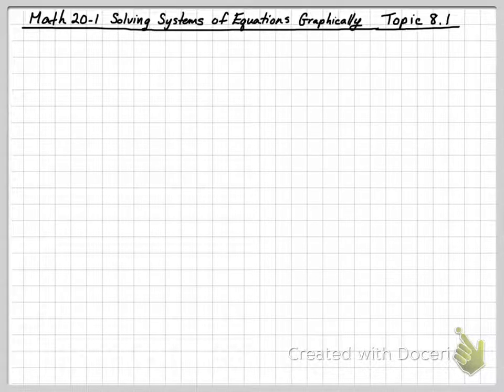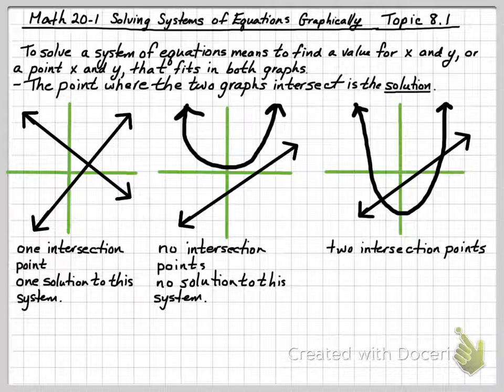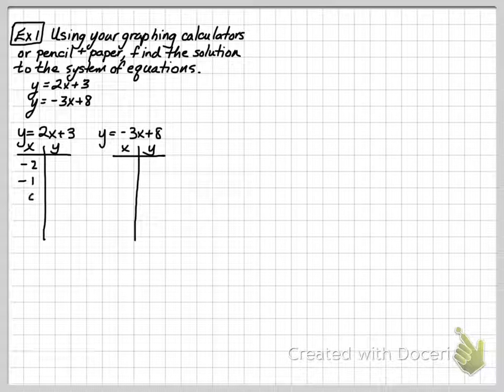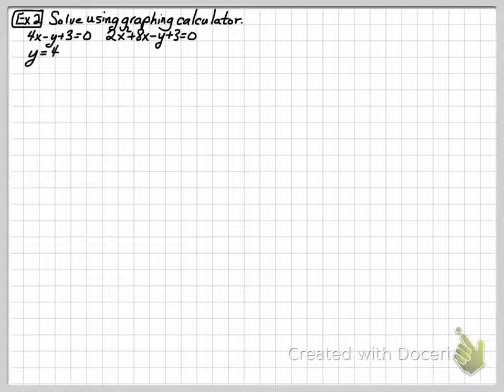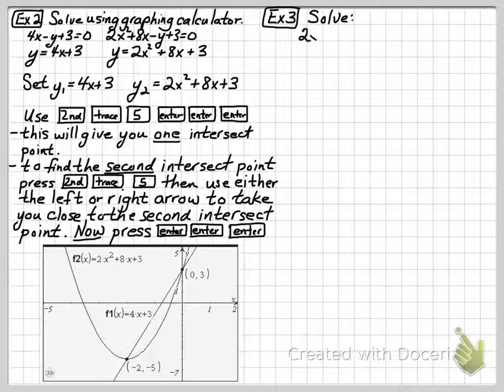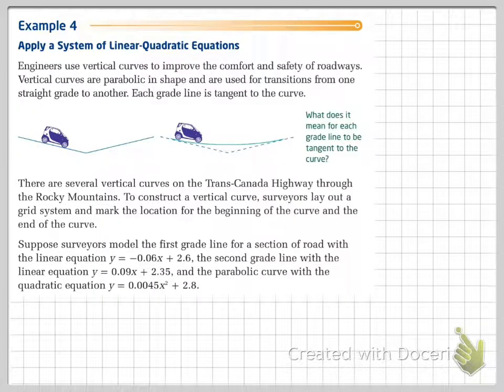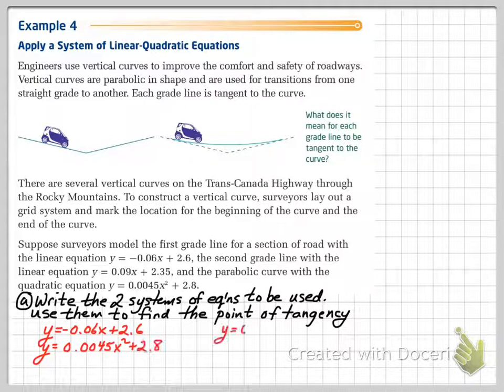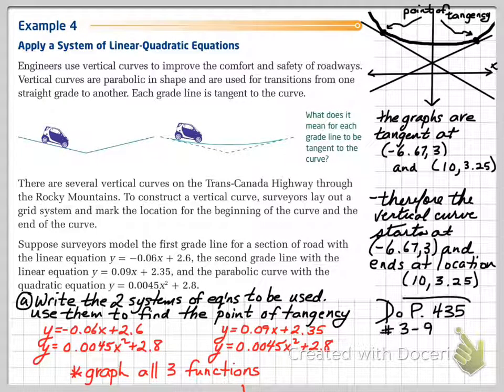Math 20-1 Topic 8.1 Notes